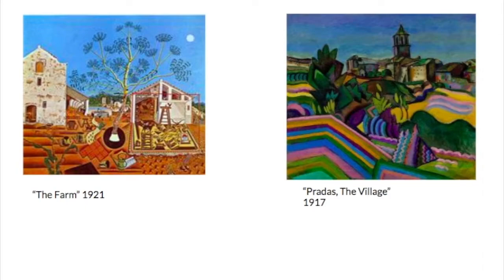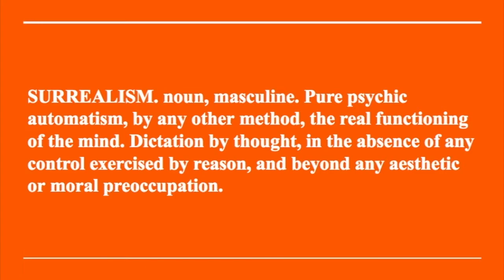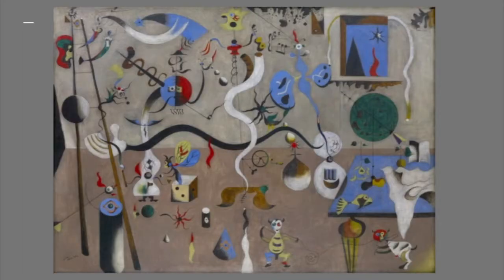Smarthistory Video- The Harlequin's Carnival by Joan Miró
This video is about Smarthistory- The Harlequin's Carnival